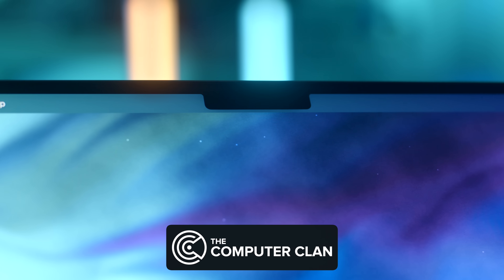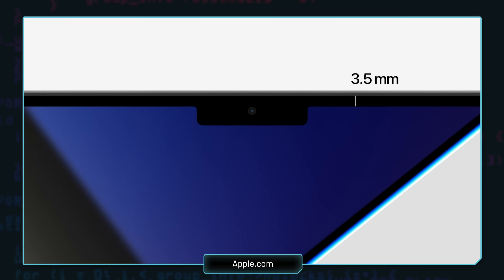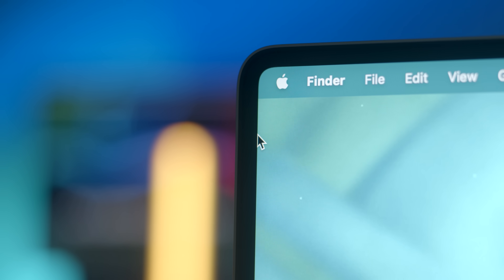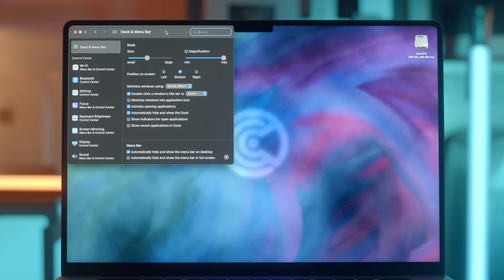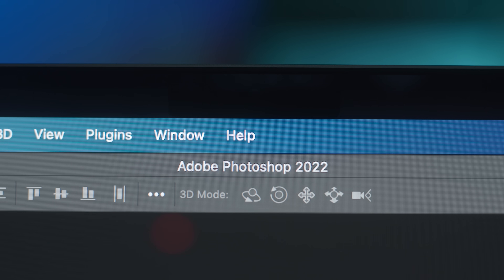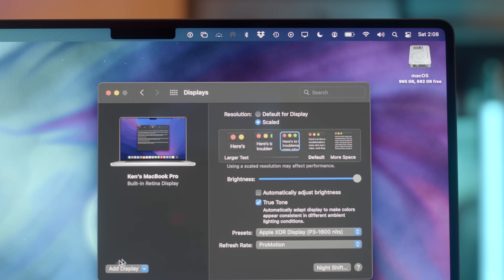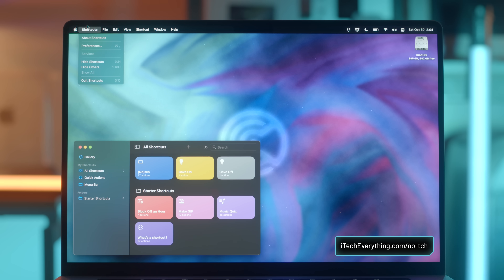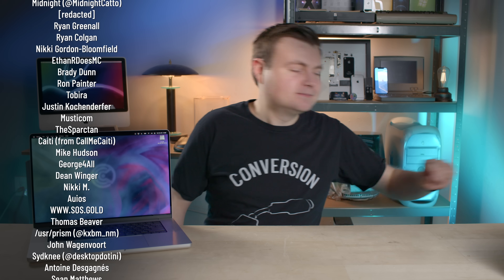How Does the MacBook Pro Notch Work? - Krazy Ken's Tech Talk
Apple's 2021 MacBook Pro has a notch, and LOTS of people are talking about it. Today, Krazy Ken will answer your questions and clear up some confusion about how it really works.

⭐️ Patrons get early access to episodes. They also got behind-the-scenes access, Discord VIP access, and their names in the credits! Pledge now to get those awesome perks, and help fund the future of the Computer Clan!

⚠️Update about the right-side menu bar icons: originally I said you can approximately fit 16 icons plus the clock day and time, but it turns out I was using a scaled resolution (which matched my previous Mac). So with the default scale setting, you can fit several more without running out of room!

Also, at the default scale setting, my Photoshop menus DO NOT collide with the notch after all! It only happens when I use my familiar setting. (The default resolution makes things too small for me… oh gosh… I sound old??)